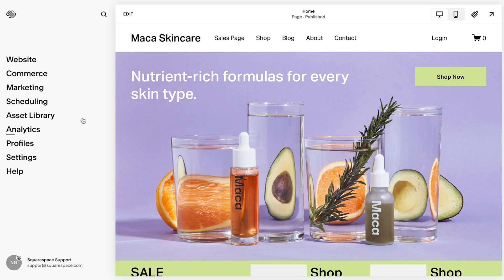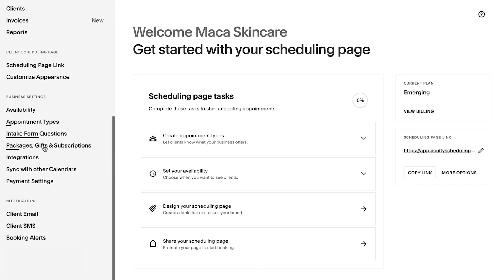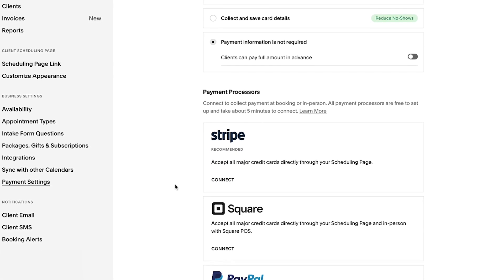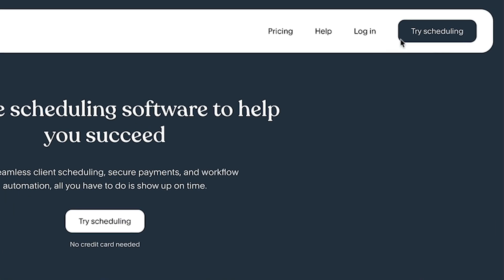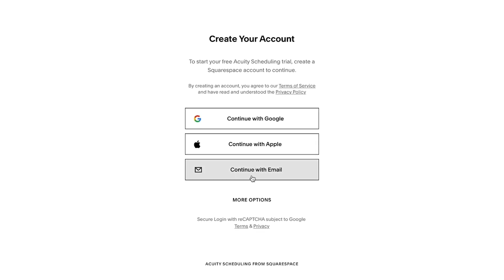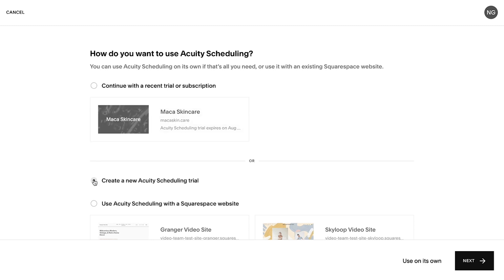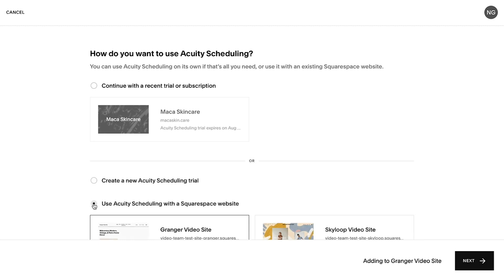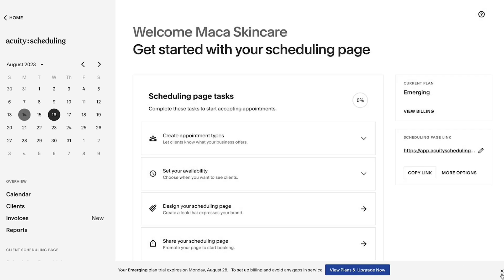Overview | Acuity Scheduling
ACUITY SCHEDULING
Acuity is a flexible online scheduling solution designed to help you grow. With customizable appointment scheduling software, automated reminders, and secure payments, all you have to do is show up on time—because booking time should never get in the way of your success.